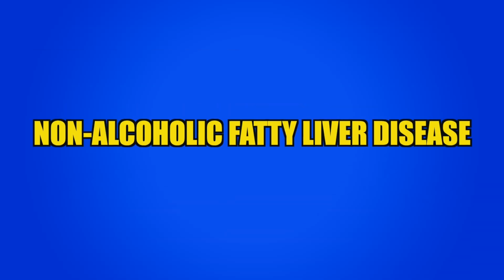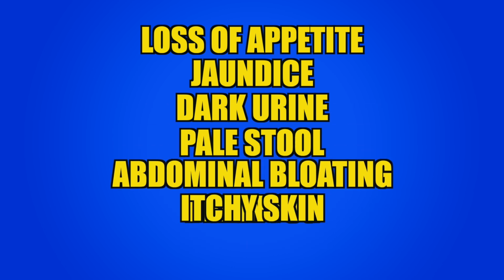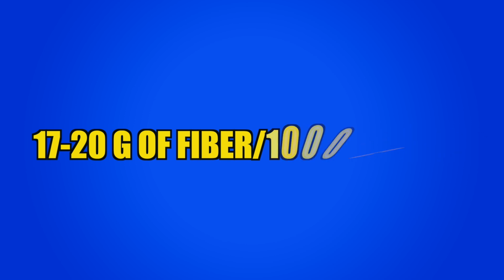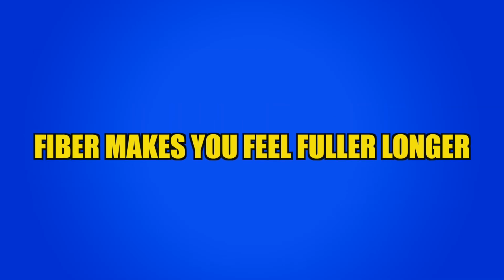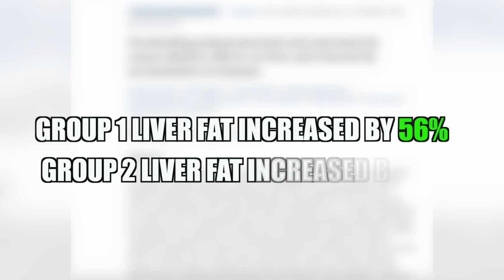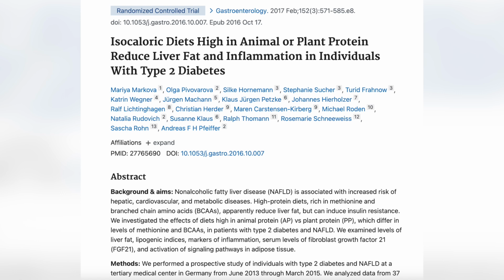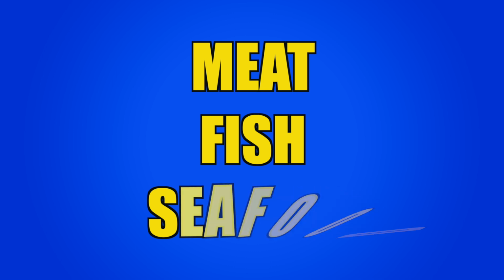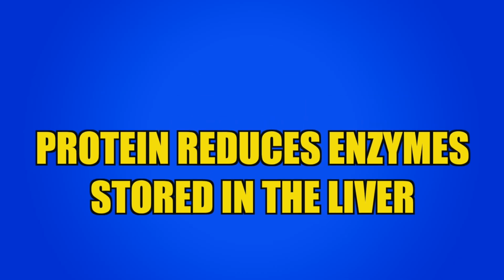The Science-Backed Diet That Lowers Liver Fat for Seniors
You’re a senior who’s been diagnosed with fatty liver. You know it’s not healthy, and can predispose you to other conditions, like diabetes, heart disease and even liver cancer. What do you need to eat in order to lower your liver fat? That’s what you’ll learn in this video.

Buy a copy of Igor's Amazon bestselling book, "Fatty Liver Reversal Secrets"

Want to change your habits and health for the better? Book a free, no-obligation, no-sales-pitch 10-15 minute zoom call to see if you qualify to work with Igor's team

Want a FREE newsletter in your inbox twice a week about staying healthy above 50?